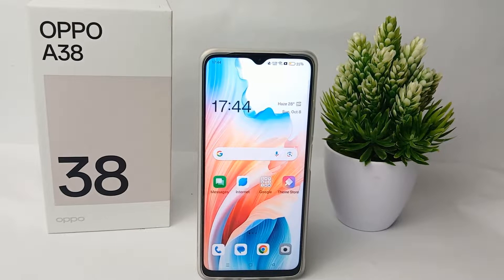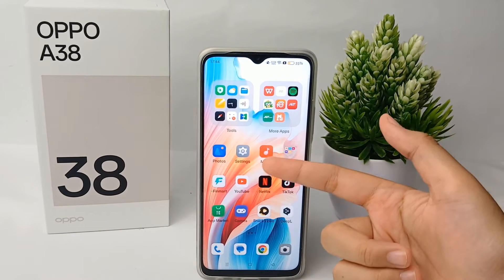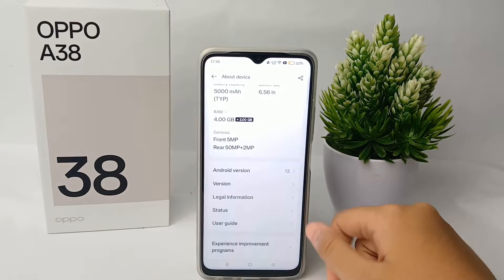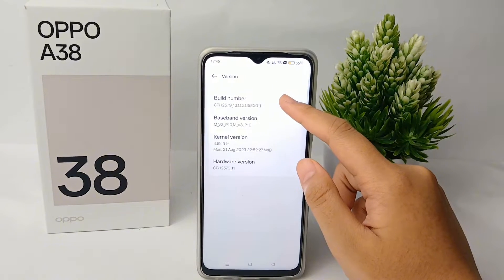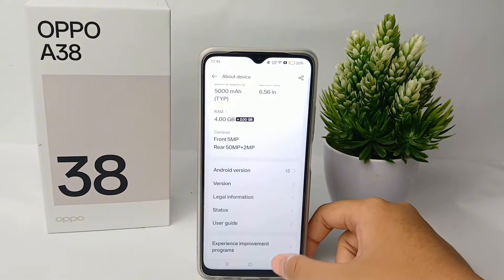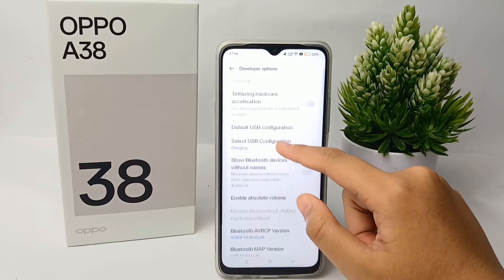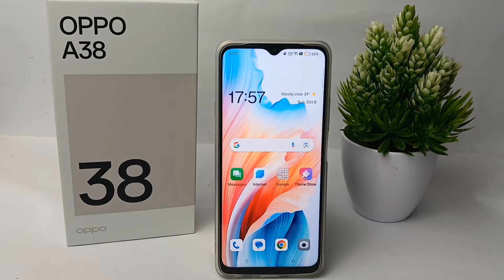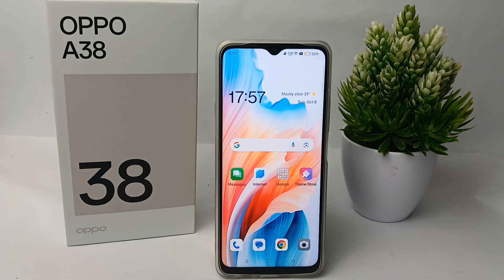How To Show Taps Effects In Oppo A38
how to display taps effects in oppo a38.